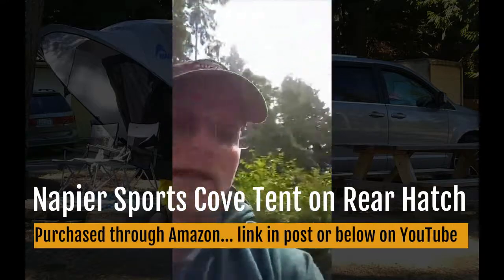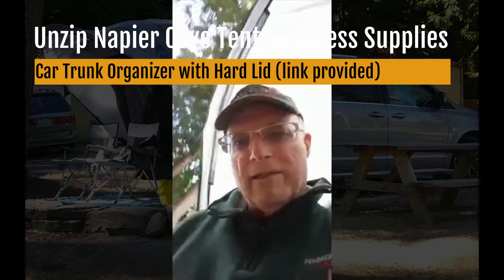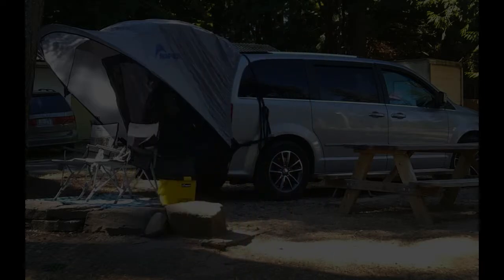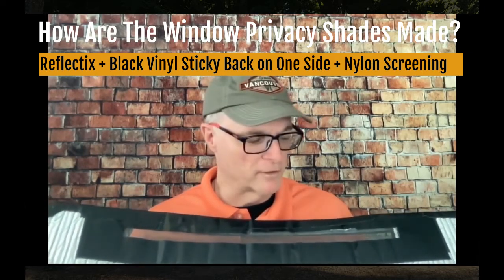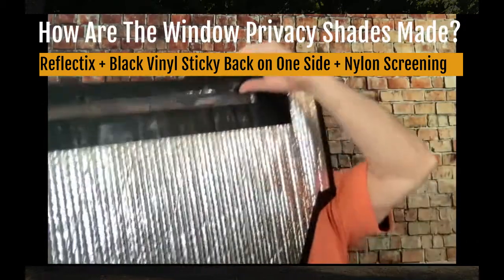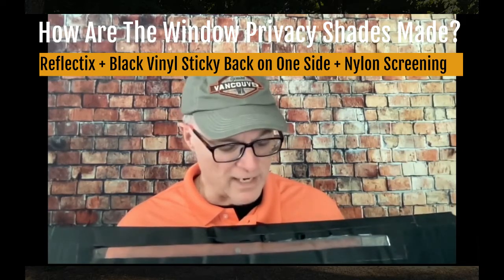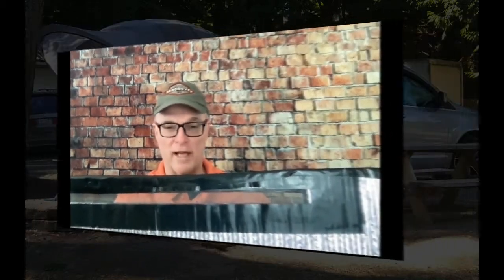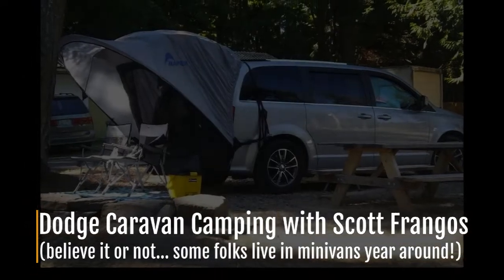VanLife How To Build Out A Dodge Caravan Camper with Double Bed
VanLife - Minimalist Van Build with Double Bed in Dodge Caravan.
Build Goal:  Components are easy in and out with no permanent fixtures allowing the van to convert back to  standard minivan for resale and carrying passengers.
* Bed Cushions - tri-fold 4” Memory Foam
* Black Gorilla Tape (very strong) — perfect for edge of reflectix and to fill gaps.
* Cots — unavailable right now, but there are others… the KEY is to have them no wider than 24” (these were 24.5” and BARELY fit), and no longer that 72” if you want room for supplies at back with driving chairs in normal driving position.
* Folding Table for Cooking
* Folding Sherpa Table and Bags (the insulated blue bag holds a surprising amount of food) — you can take out the bags and use them separately
* Hatch Tent - Napier Sportz Cove
* Rug/Mat for outdoors — made from recycled plastic!
* Trunk Organizer - Hard Top — the hard top is great when piling other items on it.
* Window Treatment - Reflectix Roll
* Window Treatment - Black Vinyl roll
* Window Treatment - Screen Mesh — paste, then tape this in place.